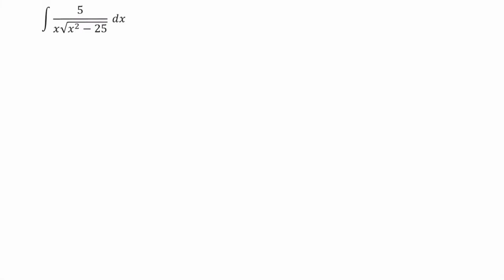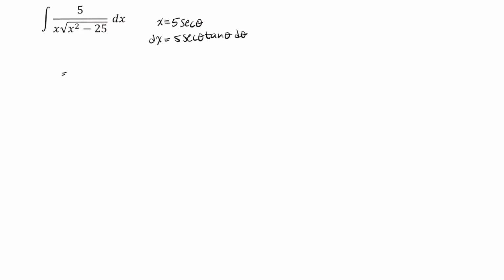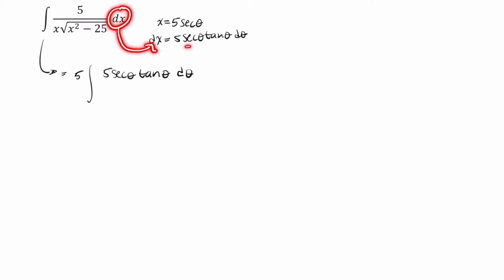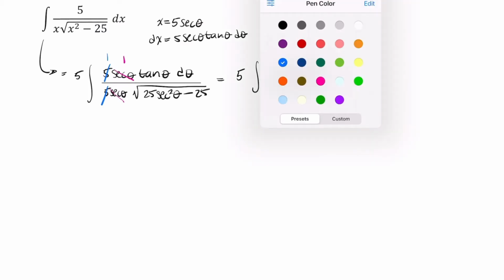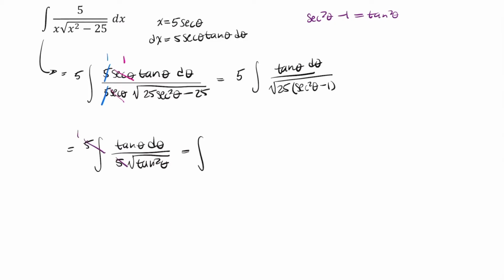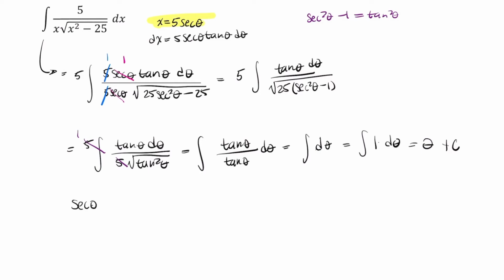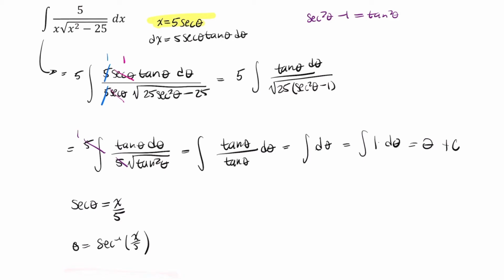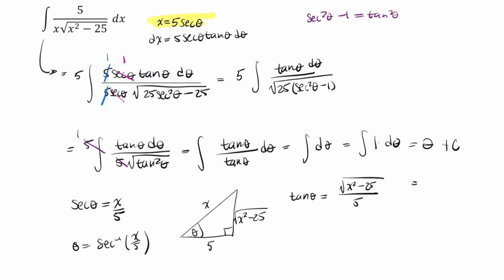Trig sub a*secant case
In this video, Professor Gonzalinajec demonstrates how to evaluate an indefinite integral using a trig sub